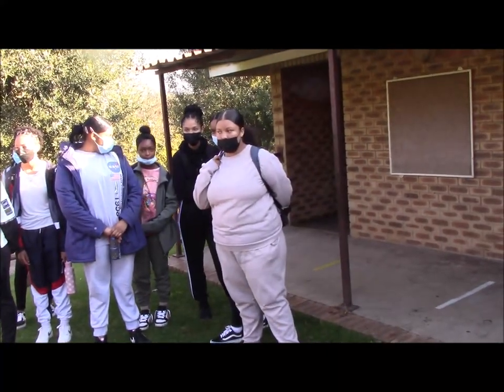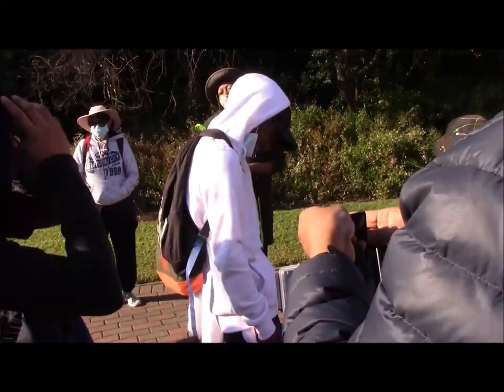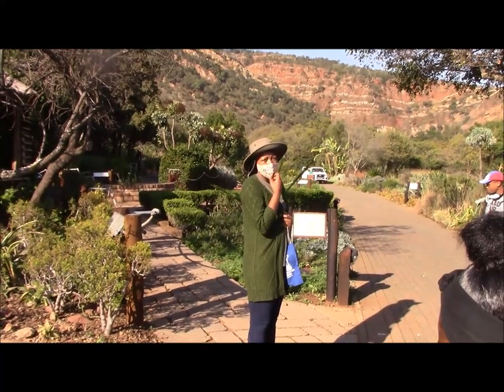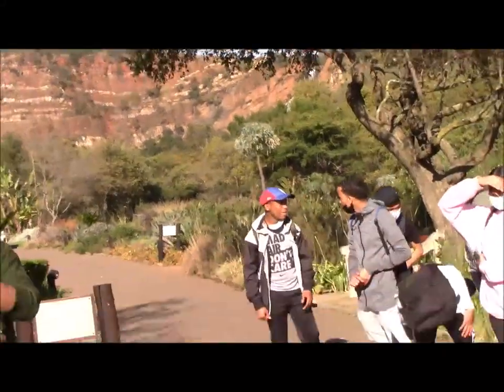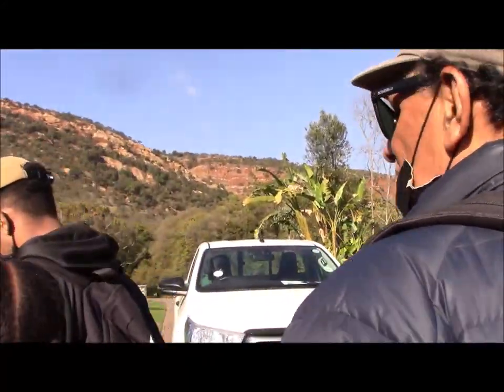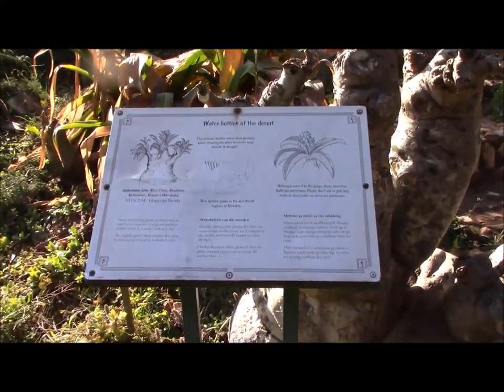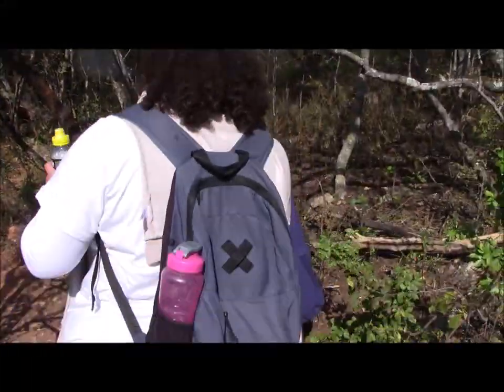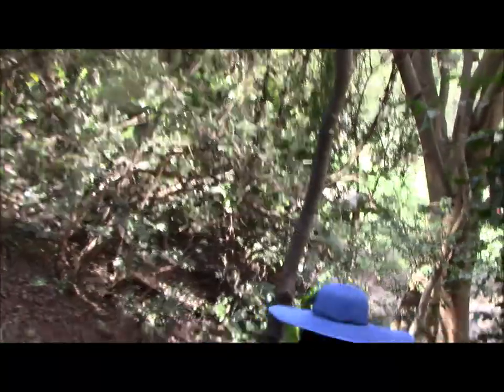New Gen Academy 2022 Grade 11 Walter Sesulu Botanical Gardens